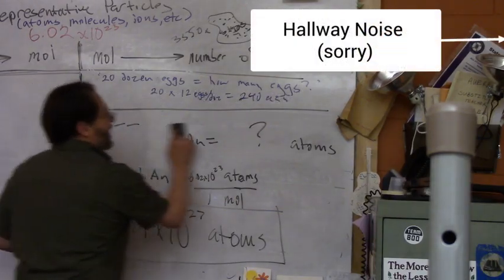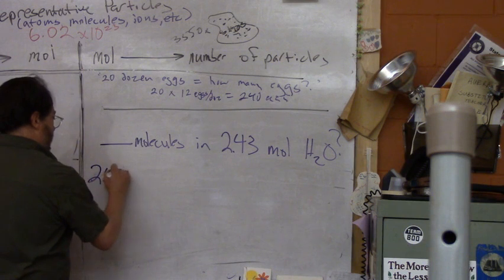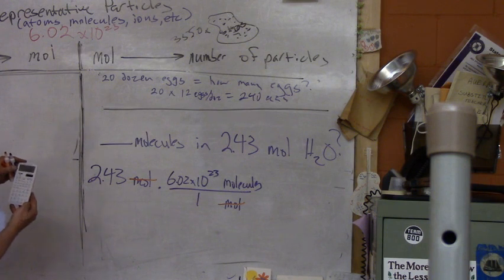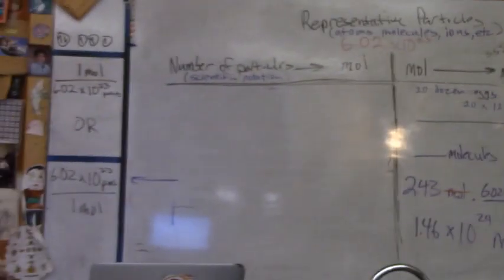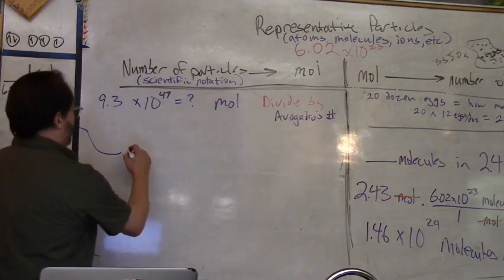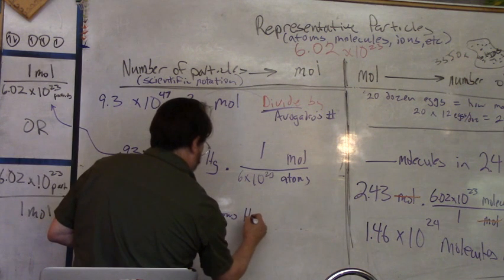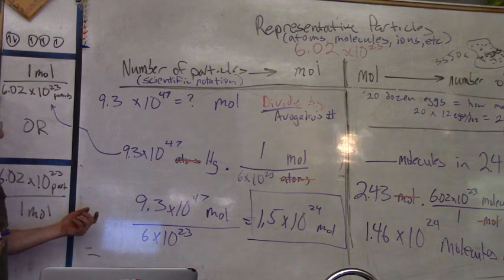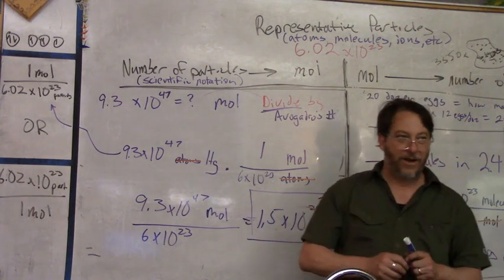Moles to Number of Particles Conversions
This High School Chemistry video instructs students on how to convert from a number of moles to a number of representative particles--molecules, atoms or ions.